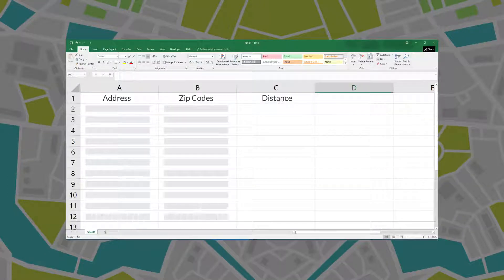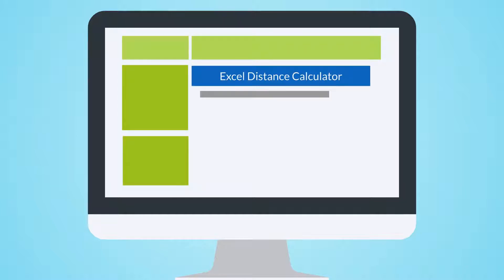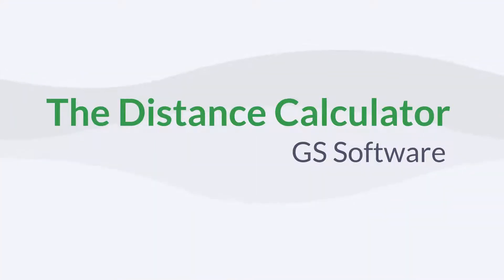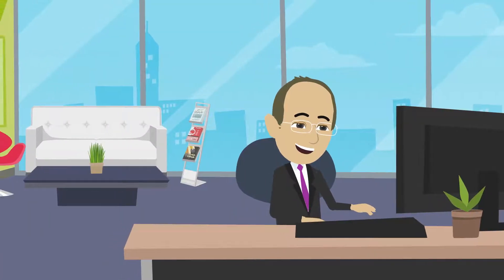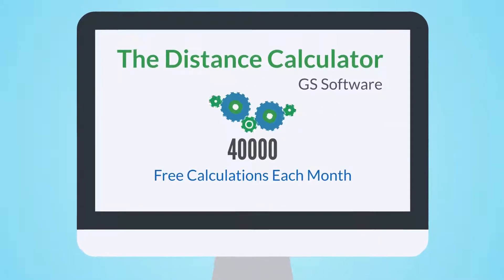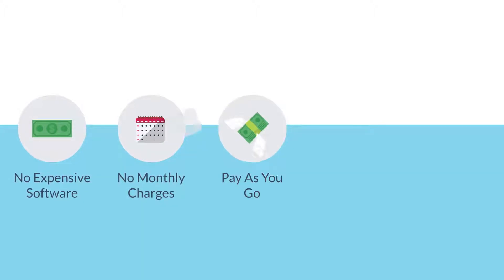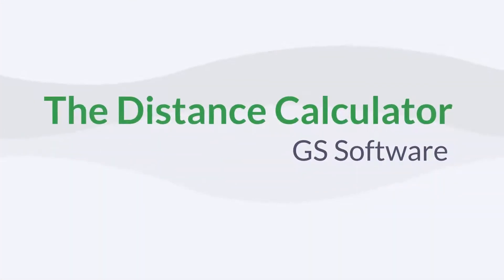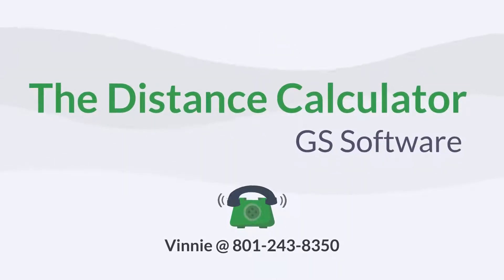Calculate Driving Distance Between Multiple Addresses Excel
This tool will allow the user to calculate driving distance between multiple Addresses or Zip Codes, built right in Excel. Use the simplicity of Excel with the power of Google Maps API to batch calculate distances and Driving Time.